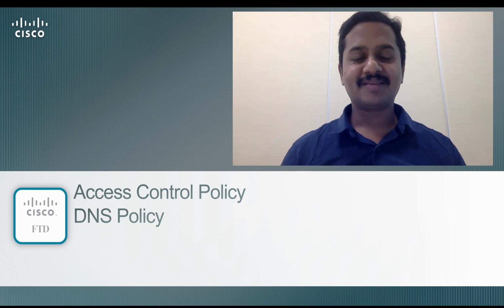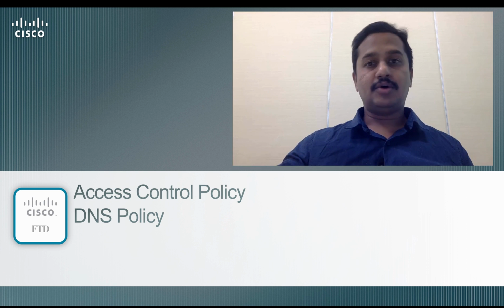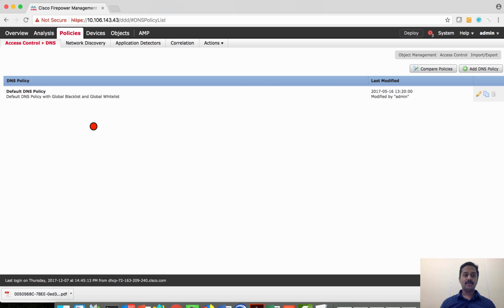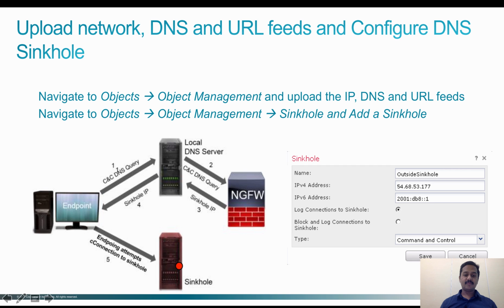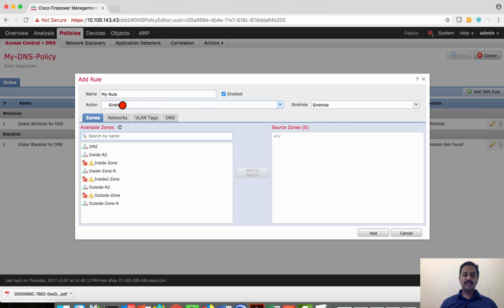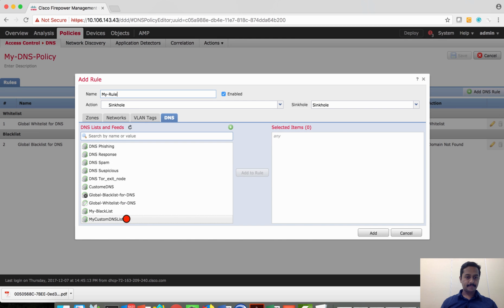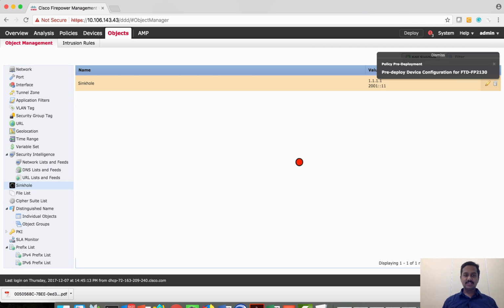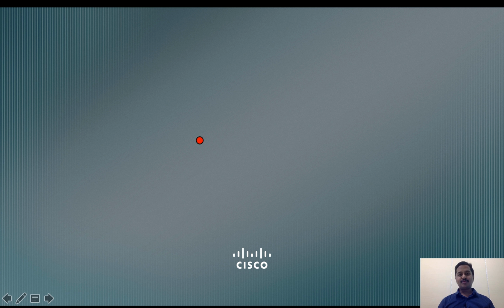DNS policy on Access Control Part 4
This video explains DNS Policy on Access Control policy.

For Latest Update of Cisco FTD
Please check other Cisco Channels